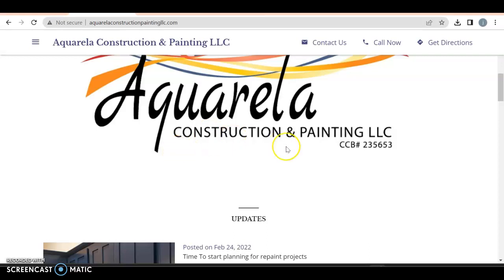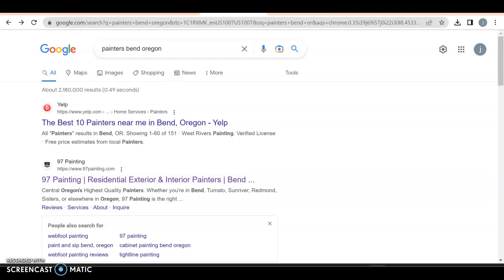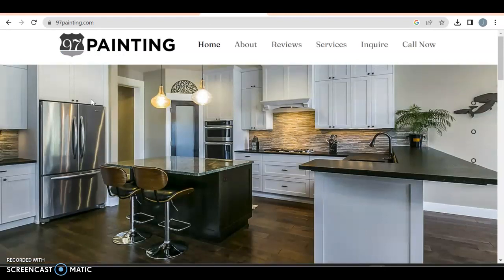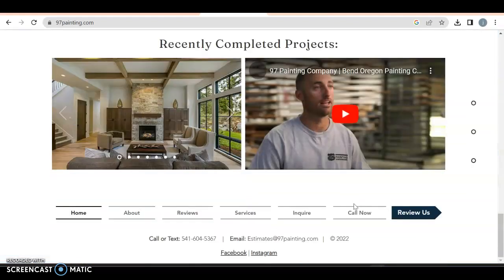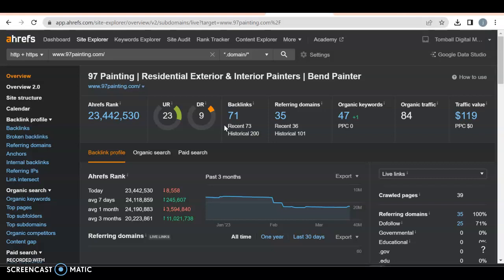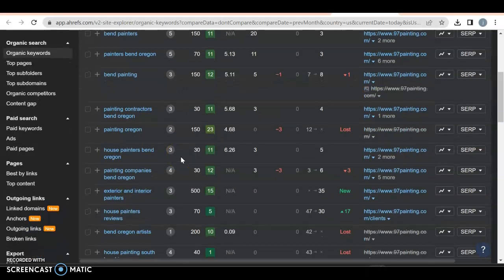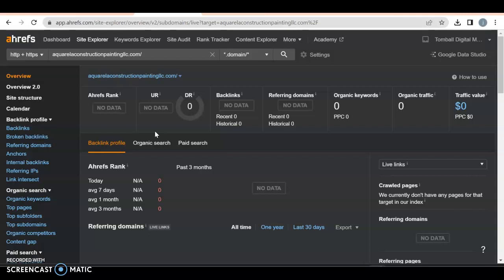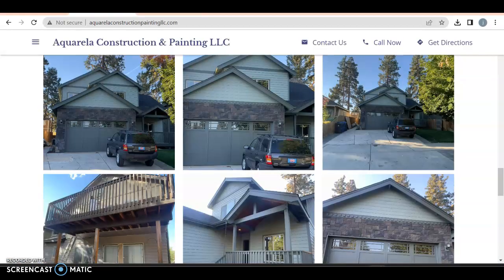Aquarela construction and painting | Painters bend or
Daniel from Josh and Danny seo shows Aquarela construction and painting how to beat 97 Painting for the keywords Painters bend or